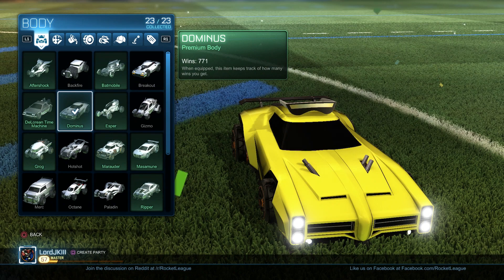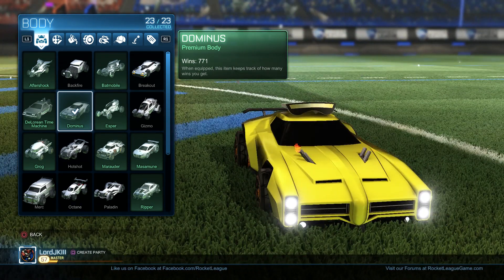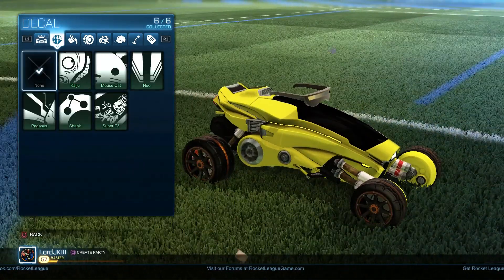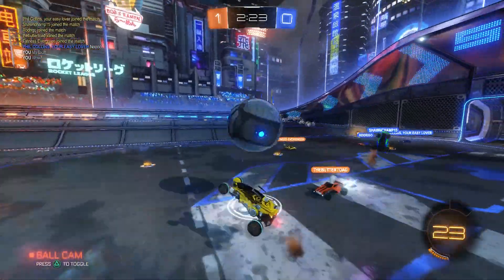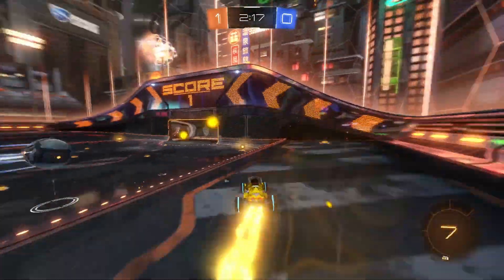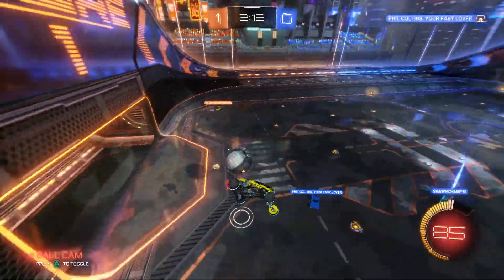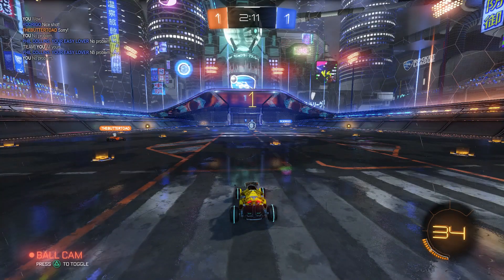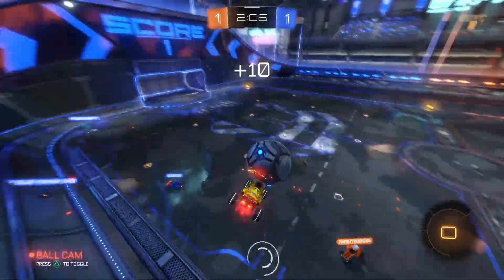Rocket League Esper Review!